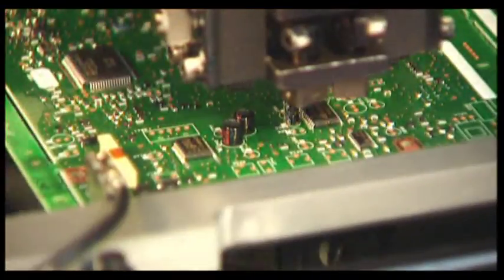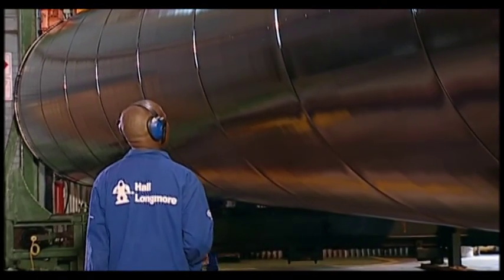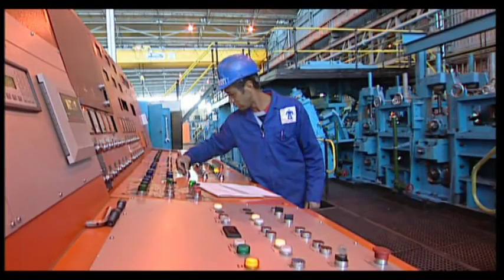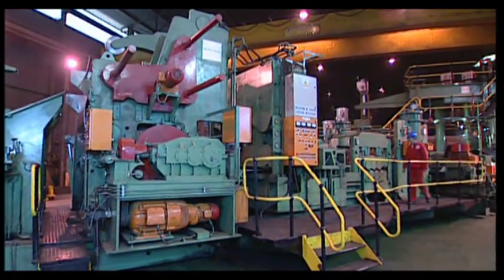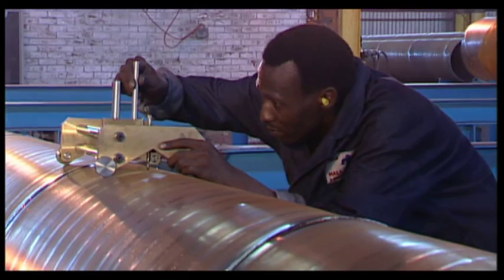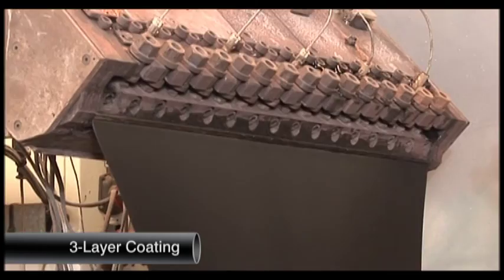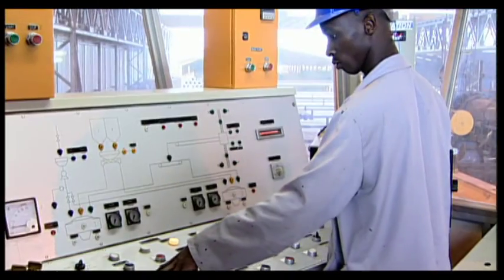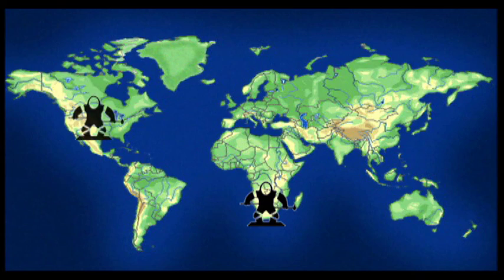Hall Longmore Full Introductory Video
Hall Longmore Company Video